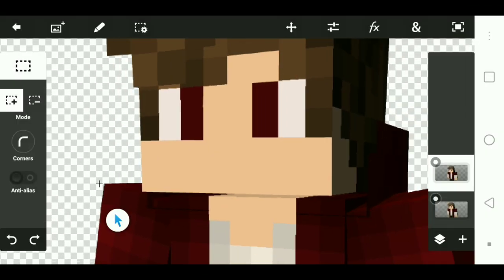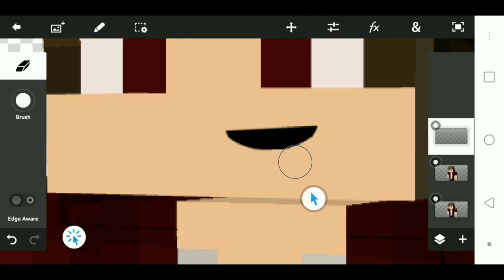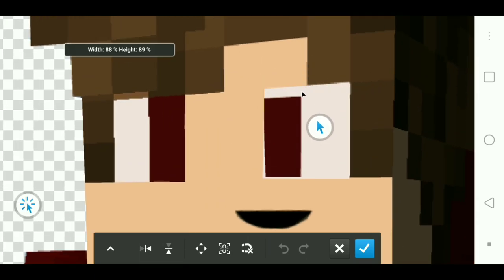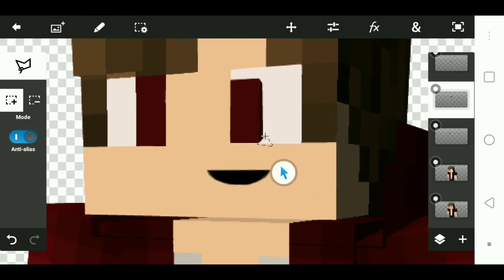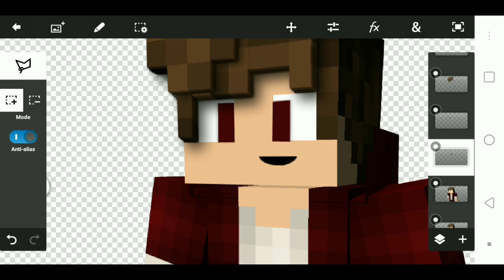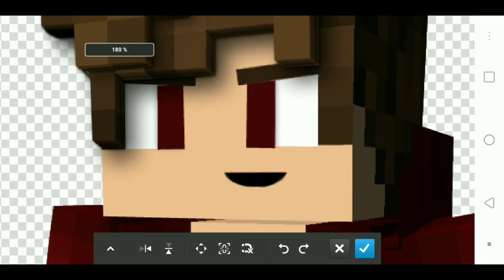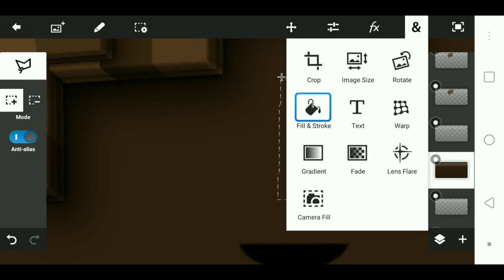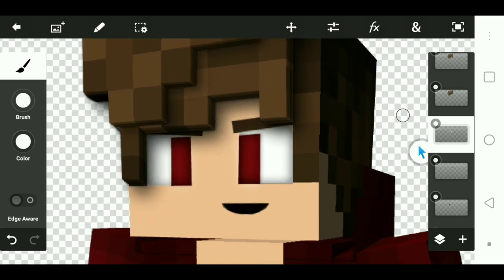How To Add Emotion To Your Minecraft Render (PS Touch)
▶Bio: Im currently 13 at the comment, i make Graphics on my phone and i do some other things like tutorials and Gaming. If you pay I work my hardest for you, and  have a great day.◀

▶If you wanna seee my stuff before i post it? heres all my contacts◀

Google+: Black Artz

Twitta: Black Artz or @TonyFX6

What I edit my videos with? Power director and i use ps touch to add some images to my videos.

What do i use to Record? DU Recorder

I use Ps touch to make my Thumbnails,renders, etc